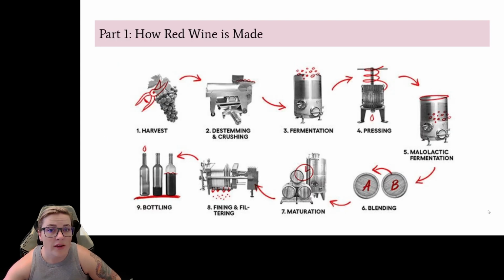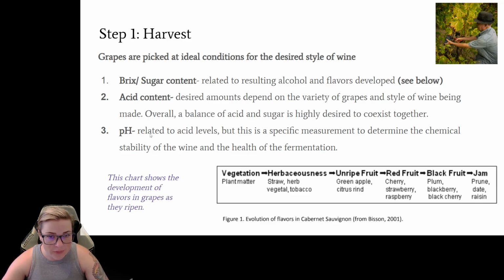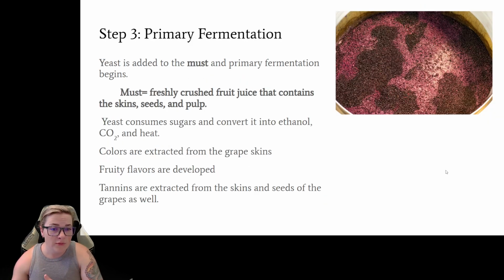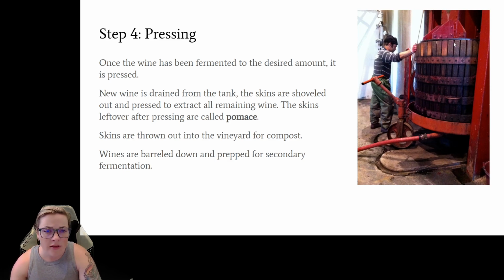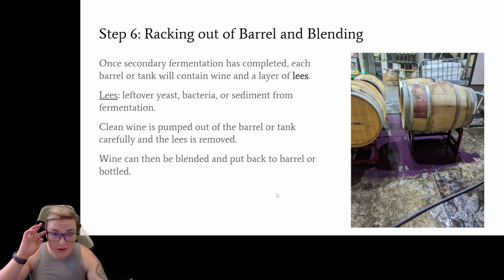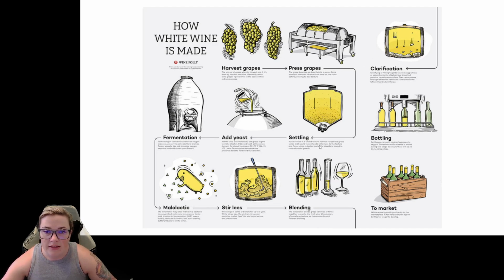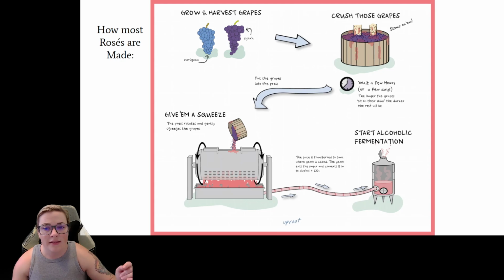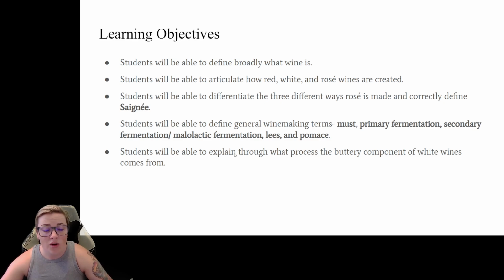03 Intro to Winemaking